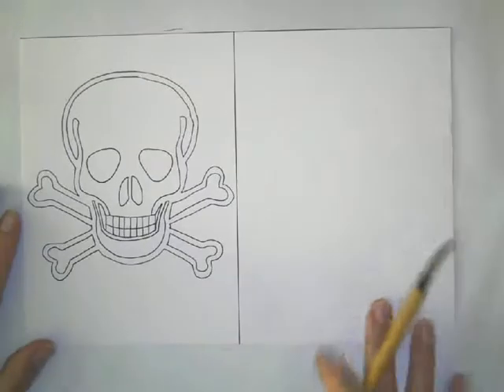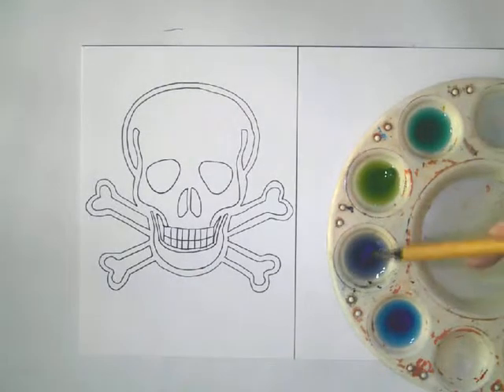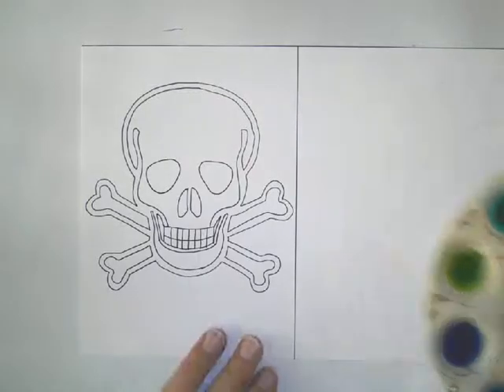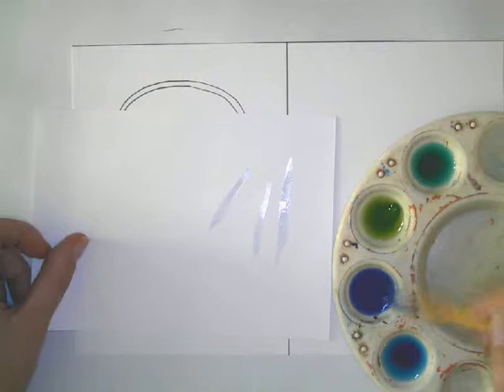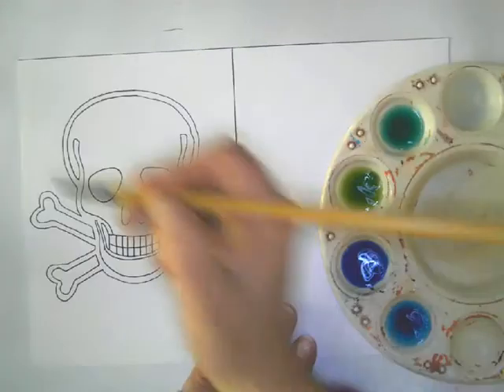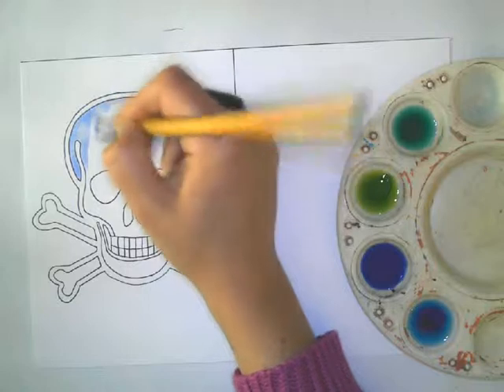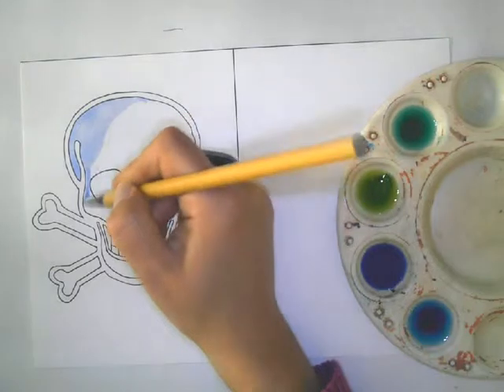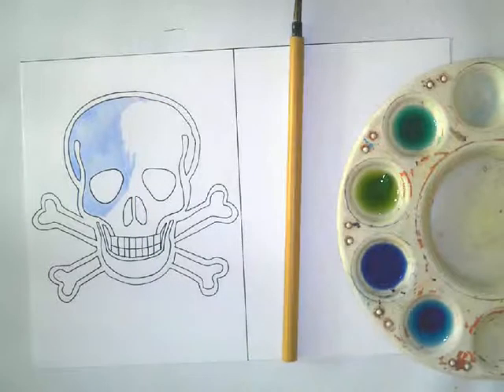watercolor demo 1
Beginning skull project in watercolors.  Middle school level project.